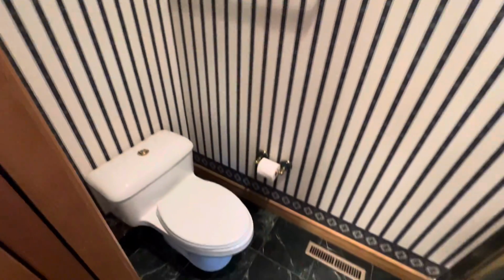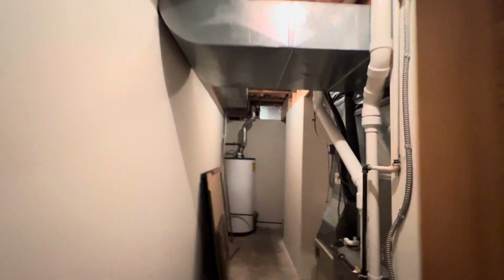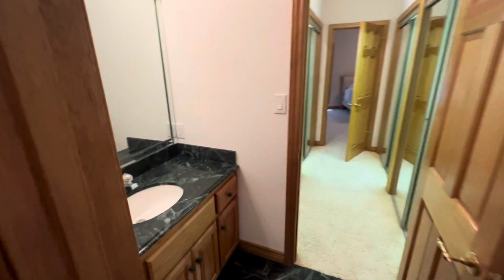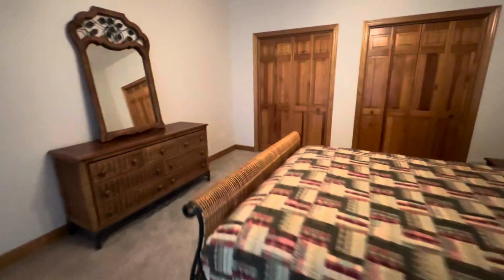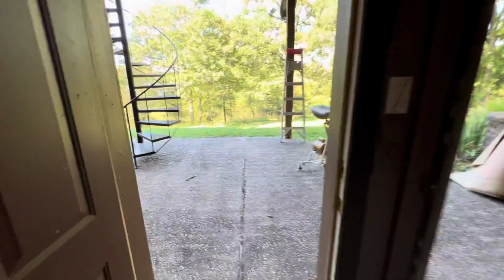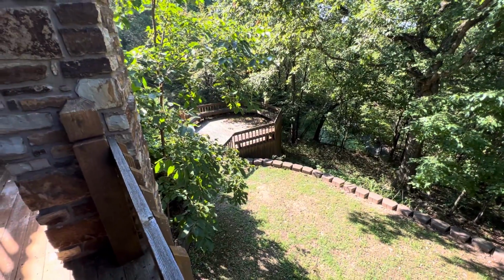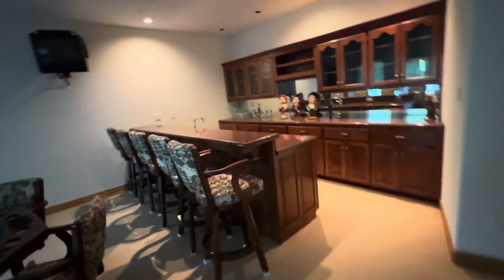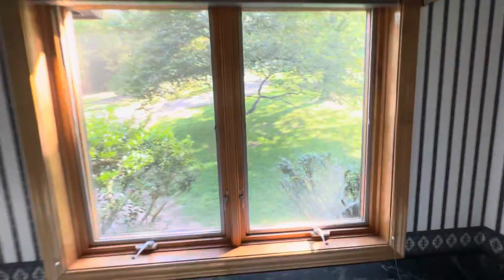187 Hunters Glen part 2